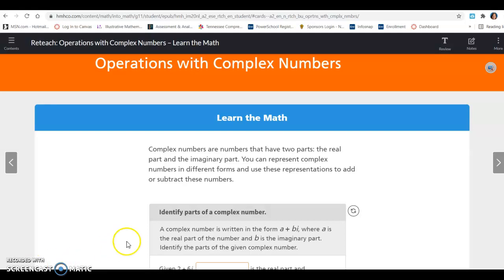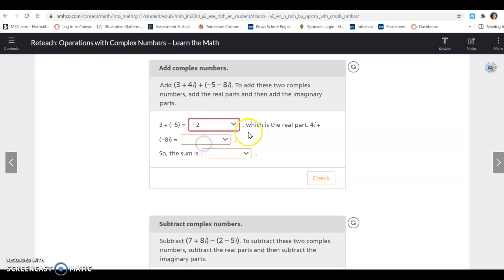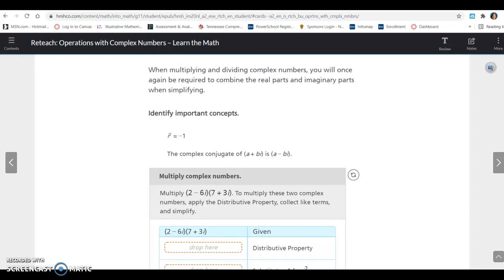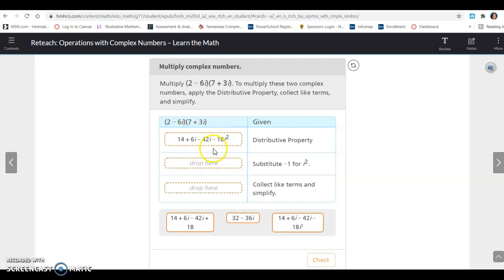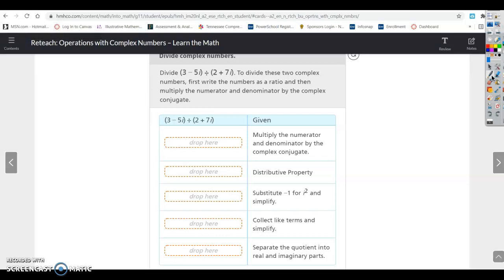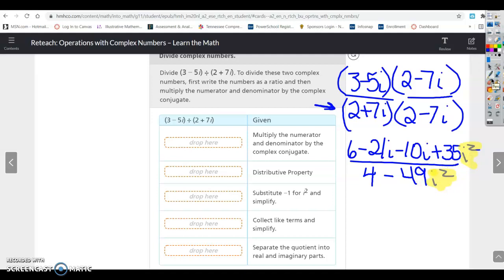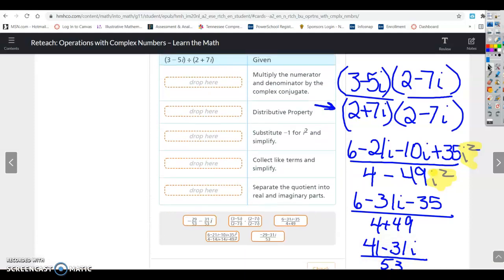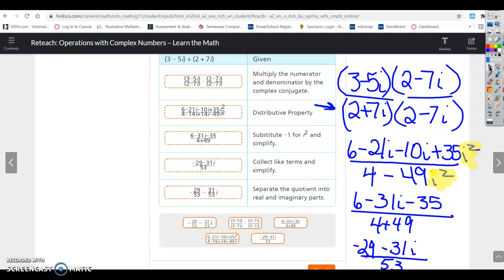Alg. 2_Lesson 2.2_Learn the Math